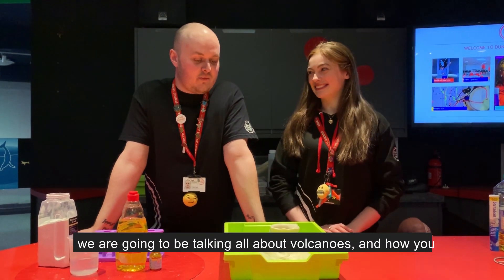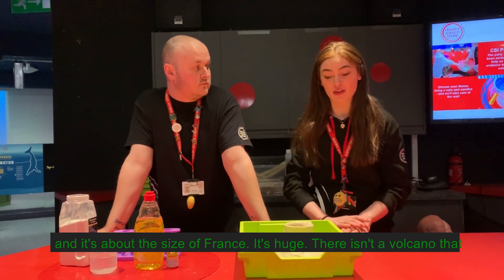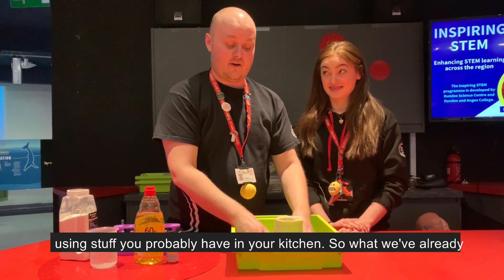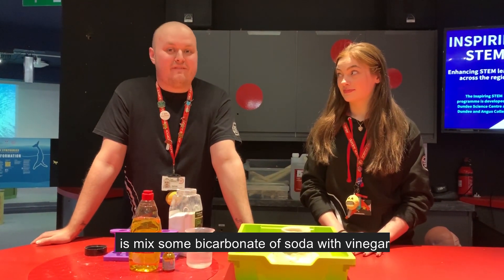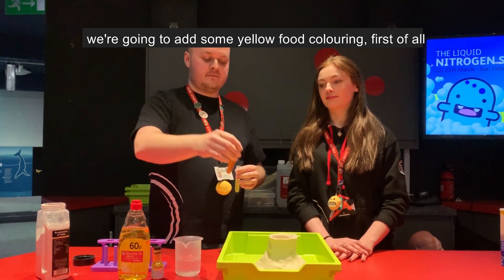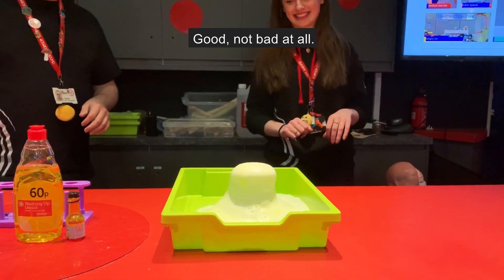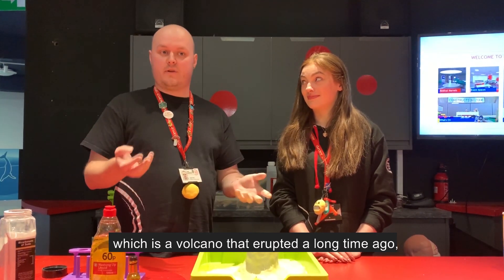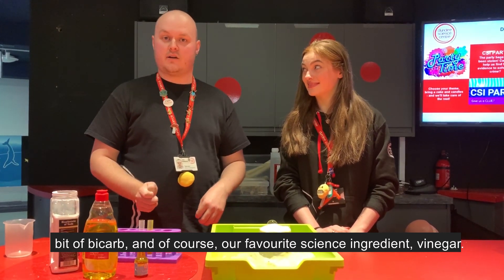DIY Science - Salt Dough Volcano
Find more fun activities and learning resources by visiting our “Home Learning Programme” pages on our web site.

The Dundee Science Centre is temporarily closed to the public at the moment.